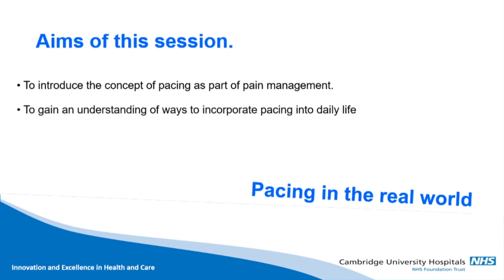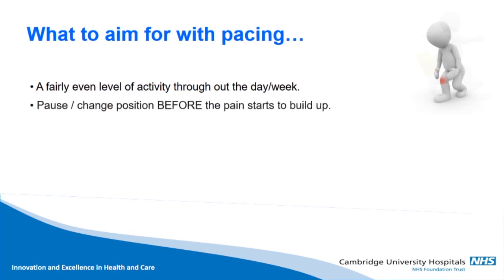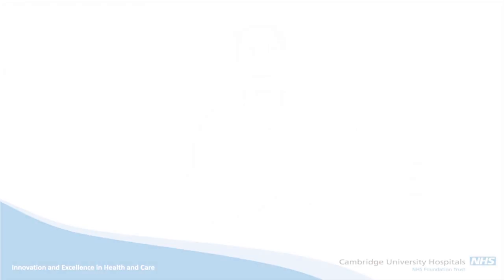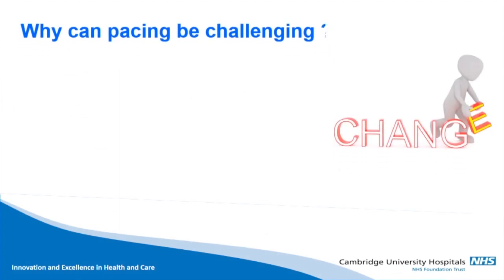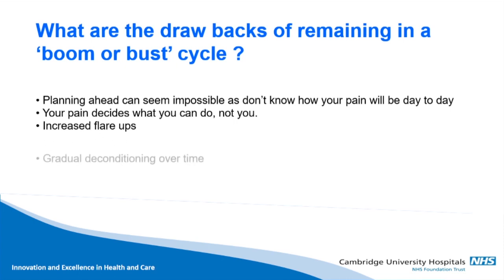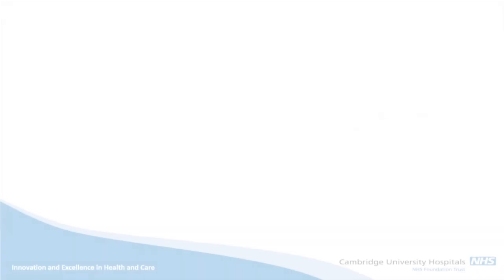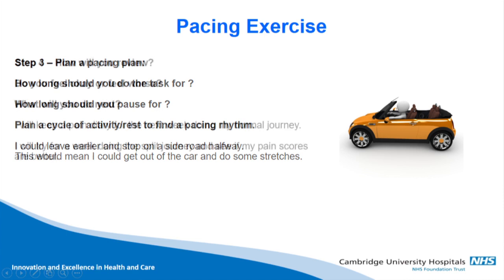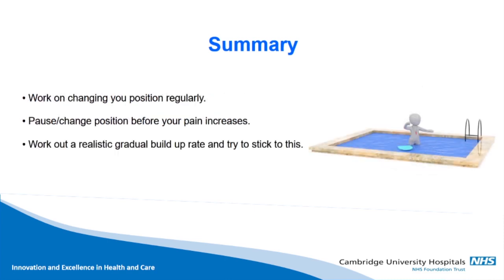Pacing Cambridge University